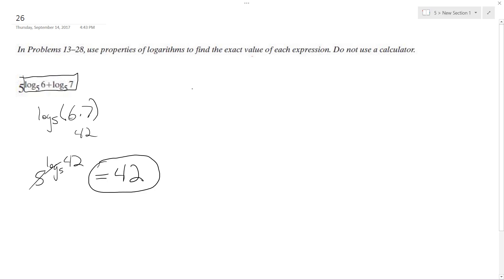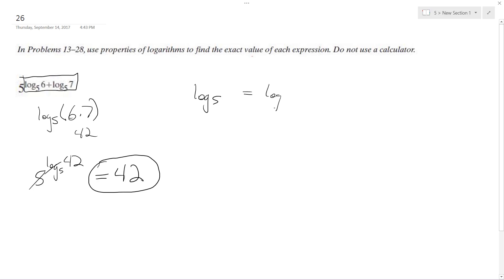5^(log,5 6 + log,5 7)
5^(log,5 6 + log,5 7)  use properties of logarithms to find the exact value of the expression